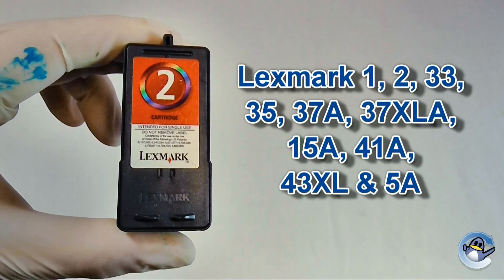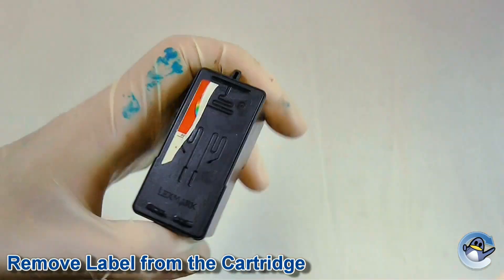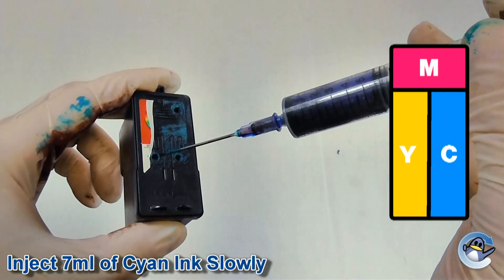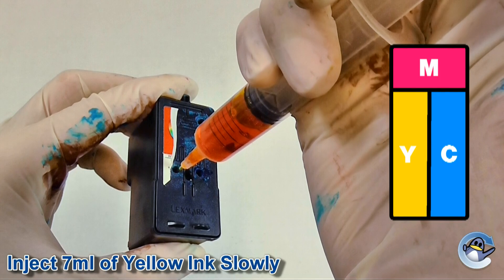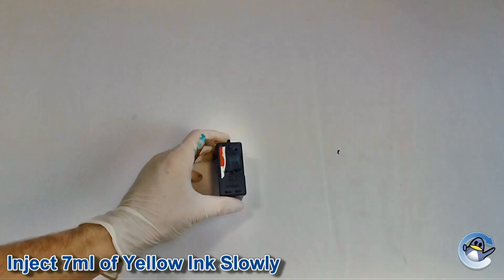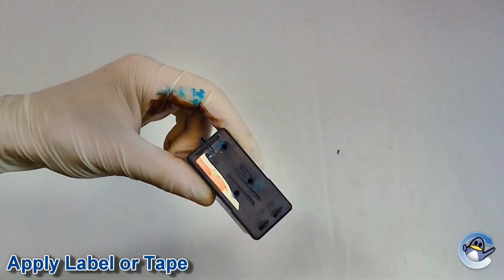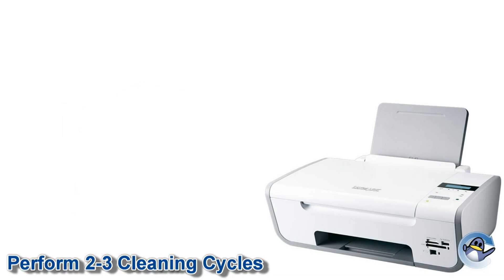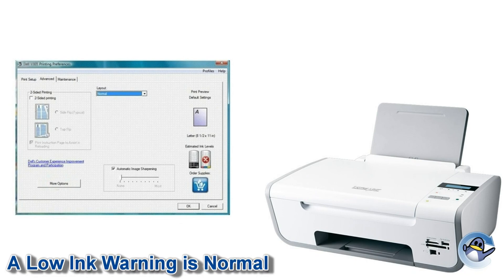How to Refill Lexmark 1, 2, 33, 35, 37A, 37XLA, 15A, 41A, 43XL & 5A Colour Ink Cartridges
Cheap Syringes
Small Hand Drill